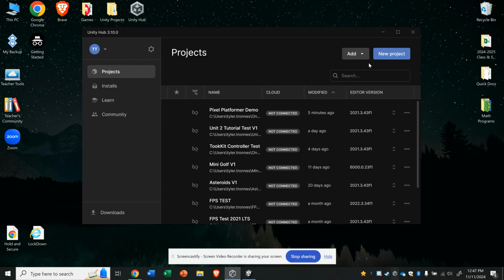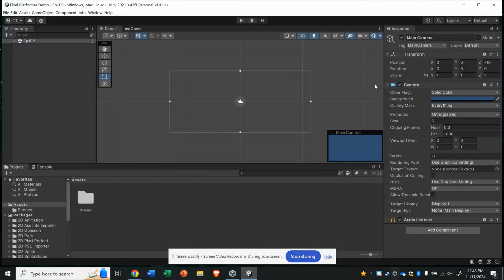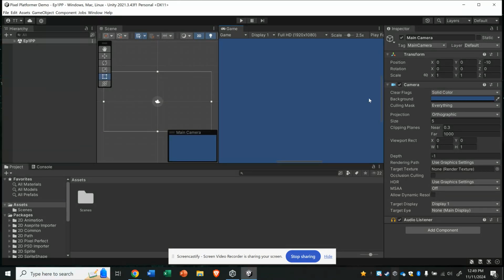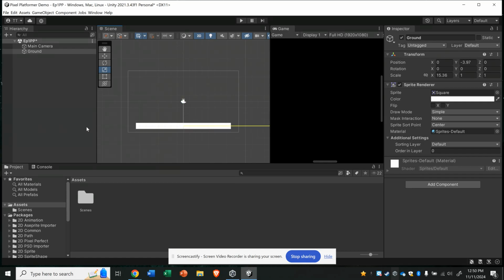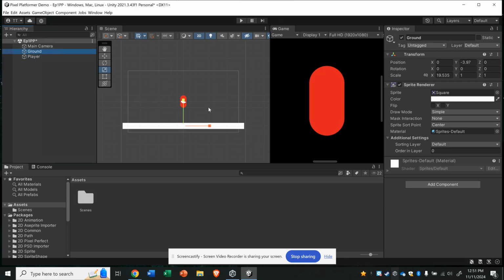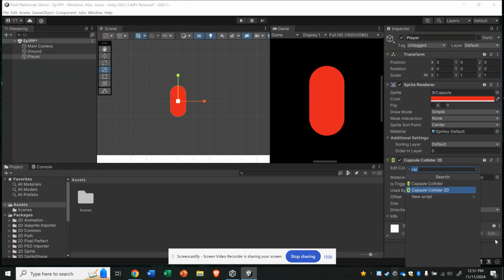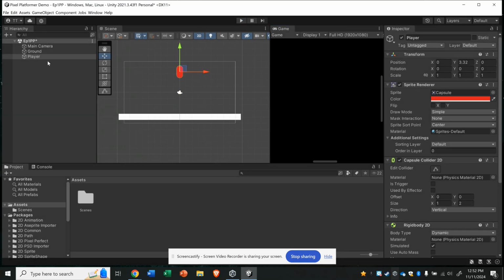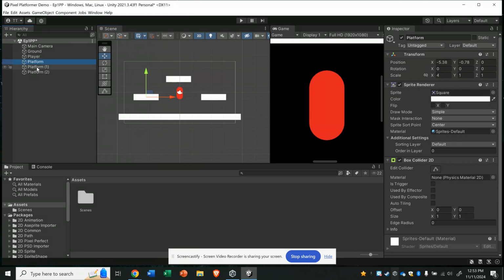Episode 1 - Pixel Platformer - Getting Started